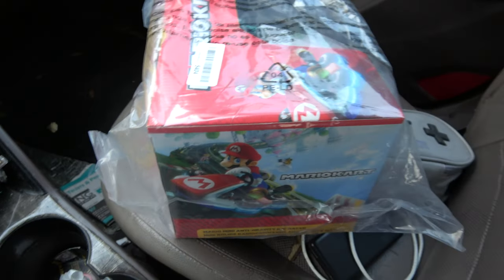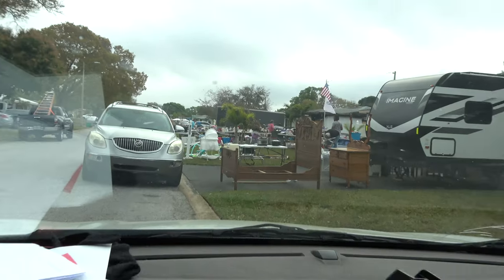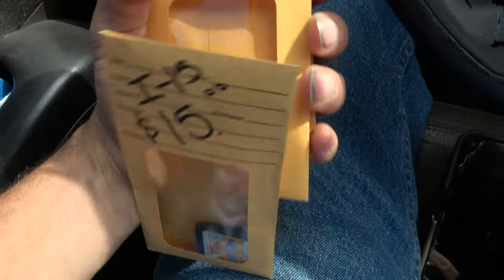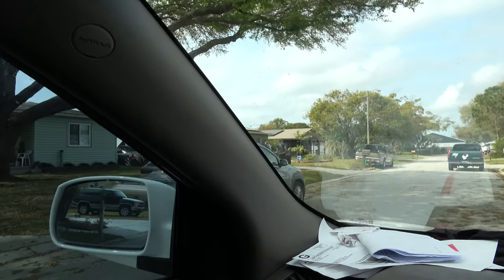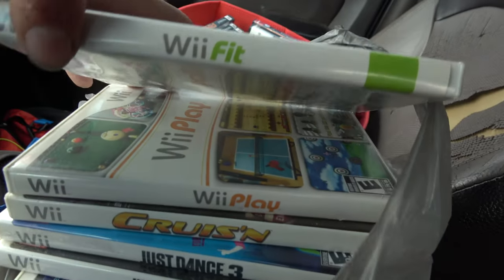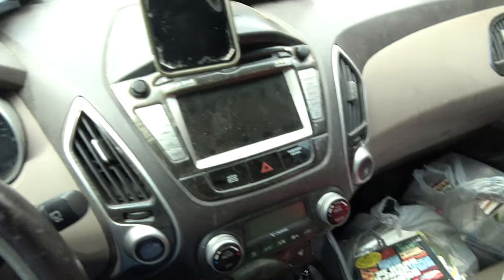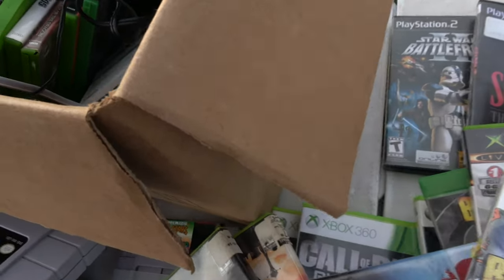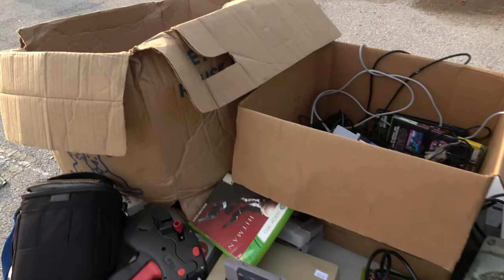Wizard Hunts 03:1 and 03:8:24 INSAINE FINDS! RE3, Fight For NY!